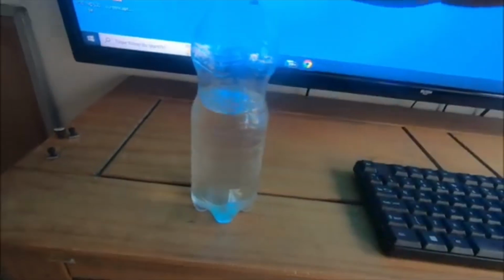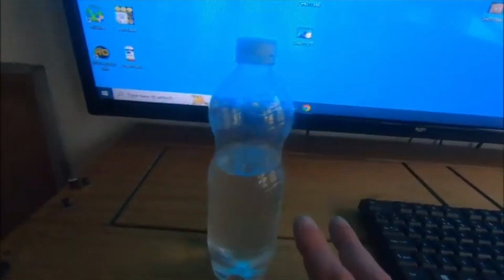Del Gets Mauled By An Ex Flat Earther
Del is still at it.

But then again.

So am I.

The Excellent Video from which I have taken snippets of.